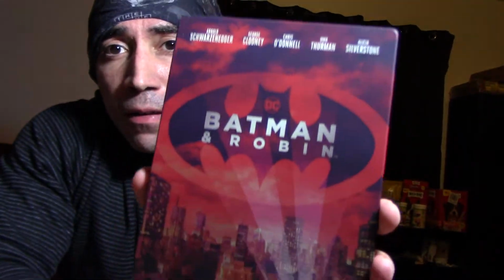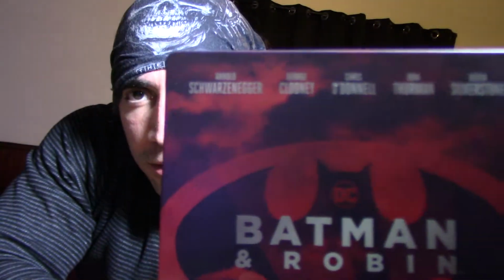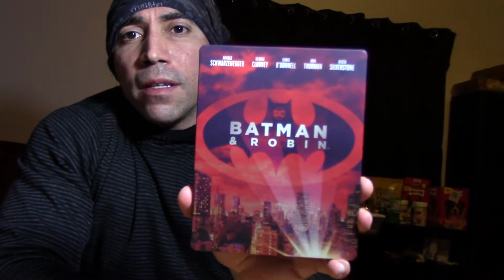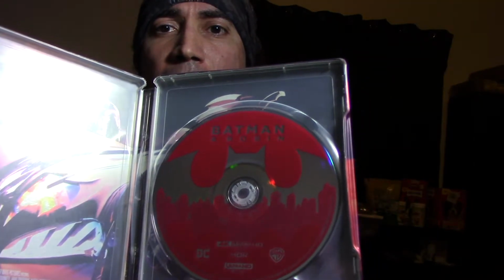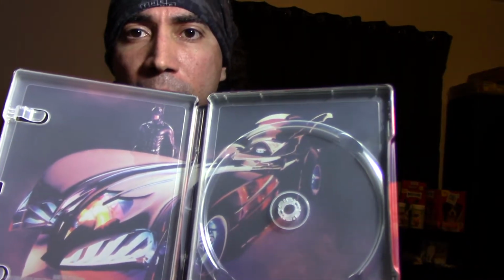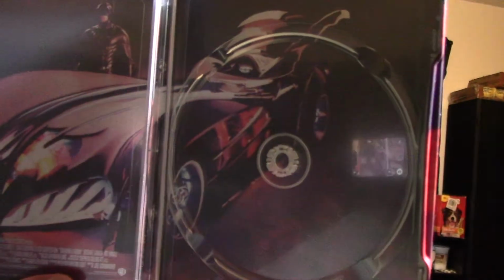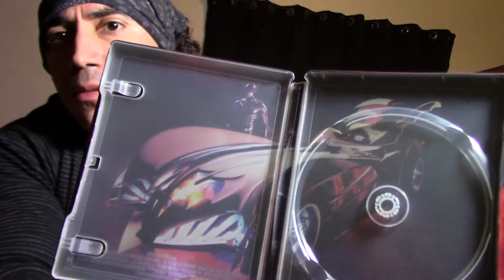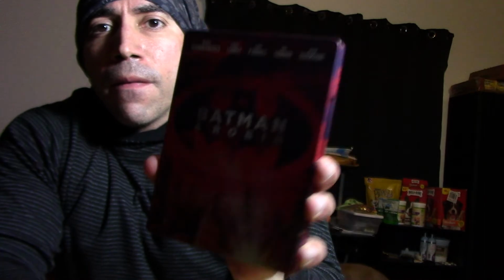Batman & Robin Limited Edition Steelbook {4K Ultra HD + Digital HD